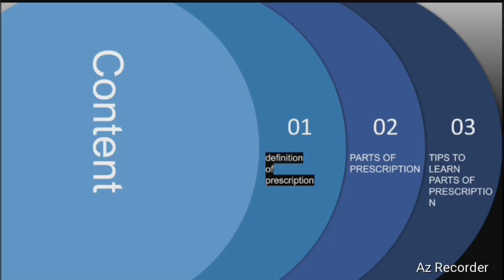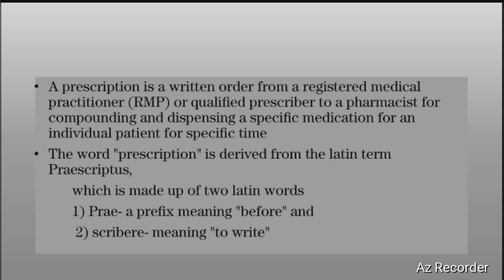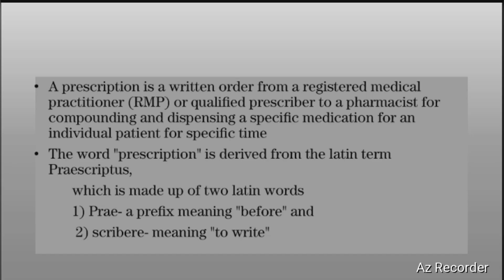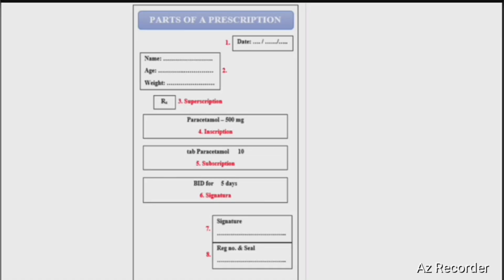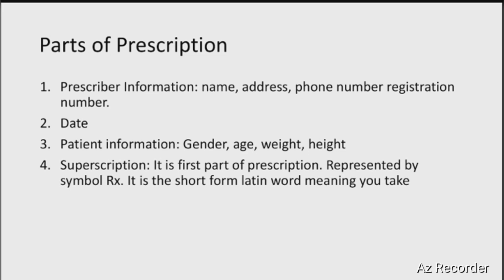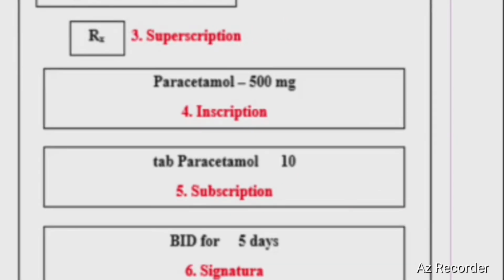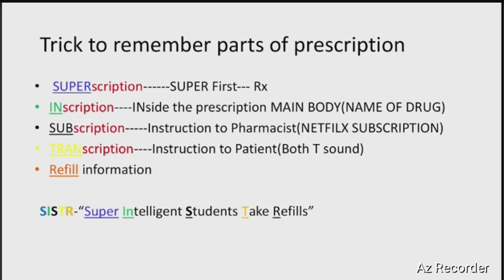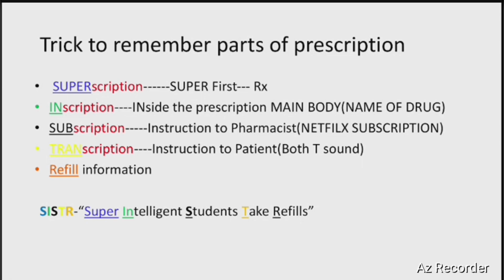Parts of Prescription in 10 Minutes | Mnemonics & Easy Tricks | Pharmacy | Pharmaceutics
Understanding Prescription and its Parts is very important for D.Pharm, B.Pharm, GPAT, and Nursing students.
In this video, I explain Prescription & Its Parts in just 10 minutes using easy tricks and mnemonics so that you can remember for exams easily.

📌 In this video, you will learn:
✔ What is a Prescription?
✔ Parts of Prescription explained clearly
✔ Superscription, Inscription, Subscription & Signa
✔ Refill information & Prescriber details
✔ Easy tricks & memory tips for exams

This video is especially useful for:
🎓 D.Pharm Students
🎓 B.Pharm Students
🎓 GPAT Aspirants
🎓 Pharmacy Competitive Exams
🎓 Beginners in Pharmacy

📚 Watch till the end for easy tricks that will help you remember forever!